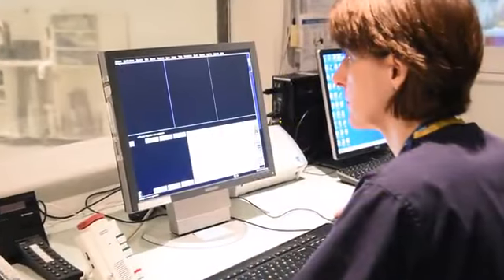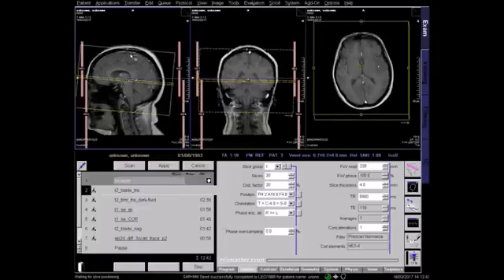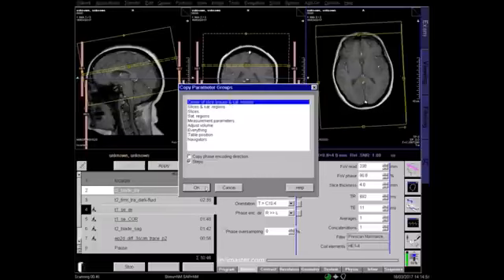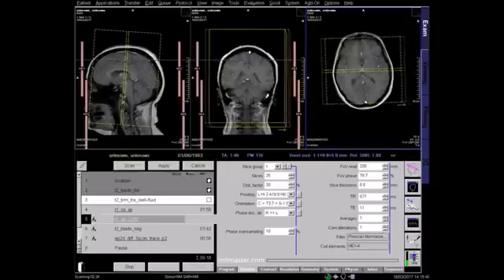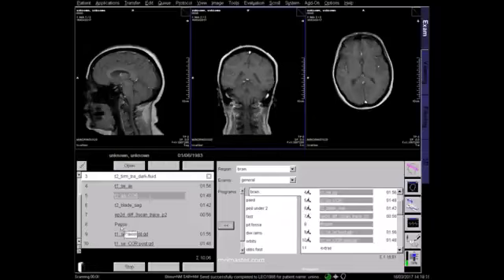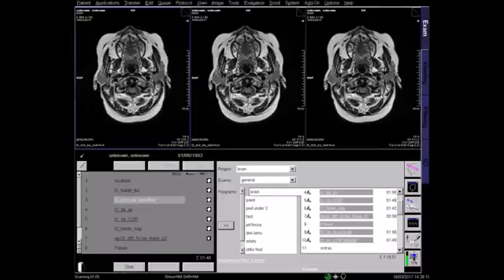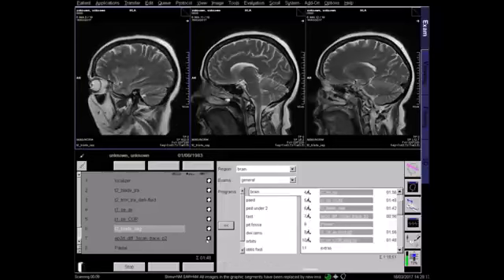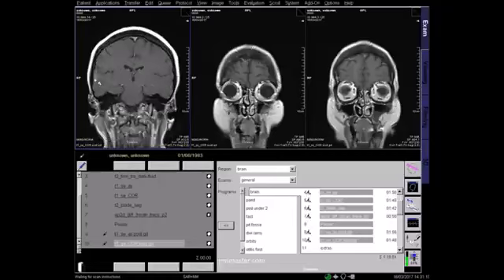6 November 2025